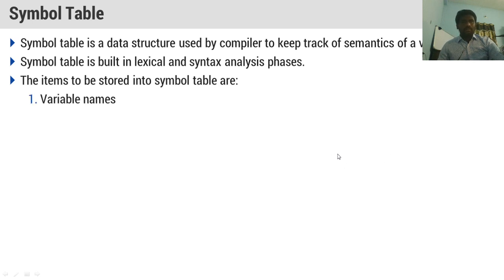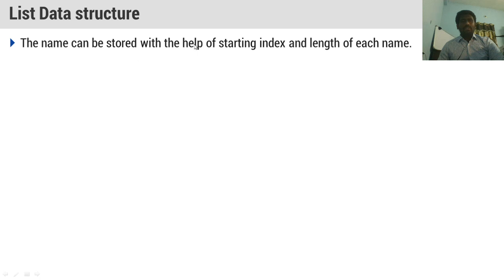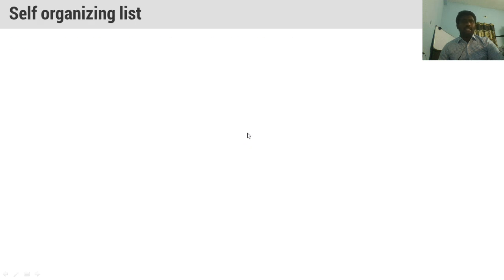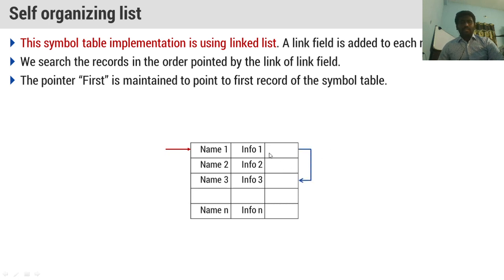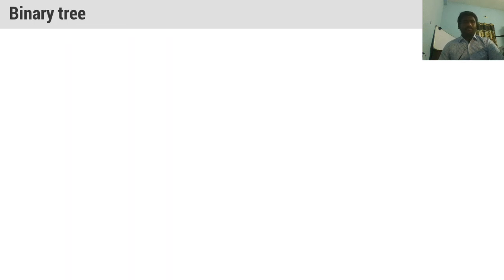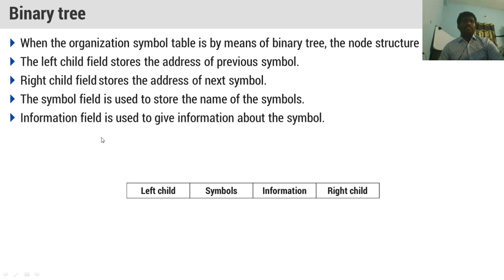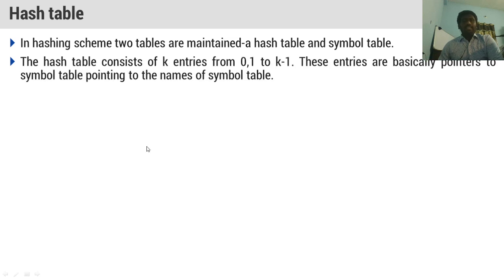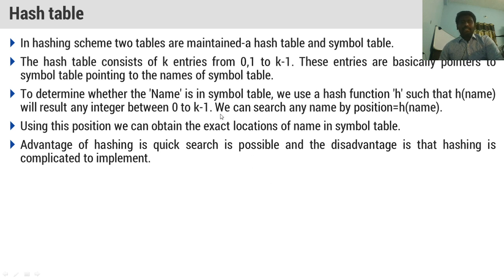unit 4 symbol table organization